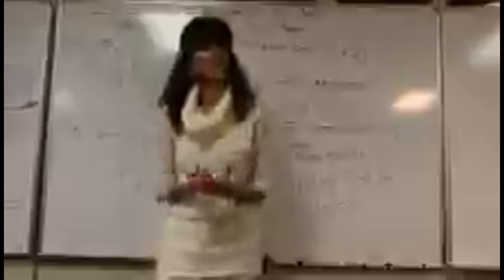Algebra 1 chapter 6 introduction